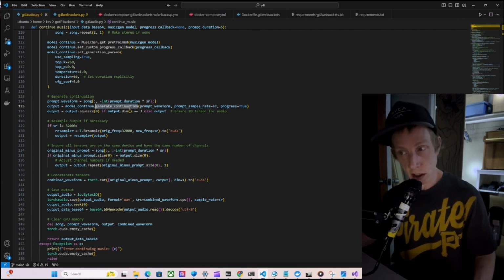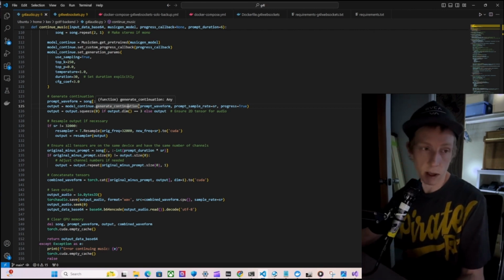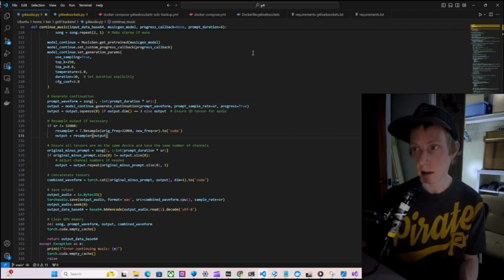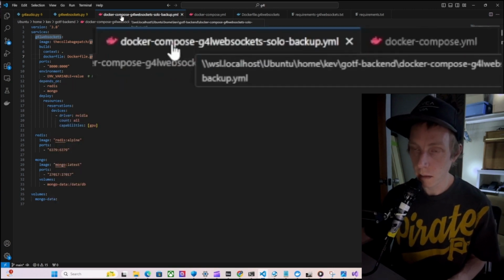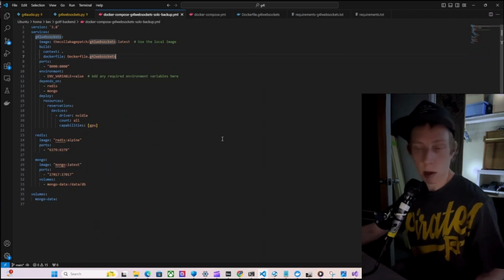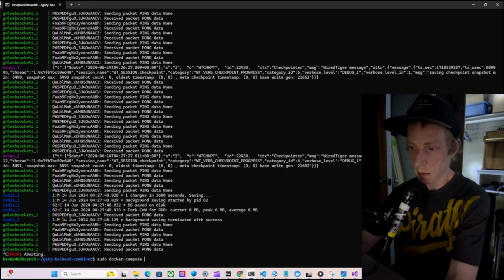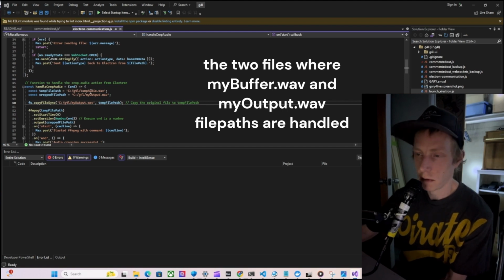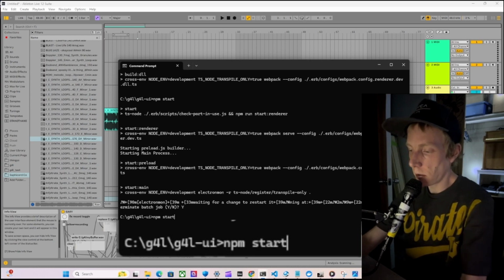running gary4live locally + edge cases - an episode of what exactly not to do on github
we joke but you can build and run this max4live device's front-end and backend using our githubs.

this is a video explaining how one might do that.

the githubs explain better.

sadly, youtube says I can't verify this channel to provide links here...

not for another 6 months lol

github . com / betweentwomidnights / gary4live (front-end)

if you're willing to install node it really is just two commands to build the package yourself.

github . com / betweentwomidnights / gary-backend-combined

after installing docker and docker-compose (oh wsl2 too... and CUDA...ok you have to be a little chad), it really is just renaming a file and running one command.